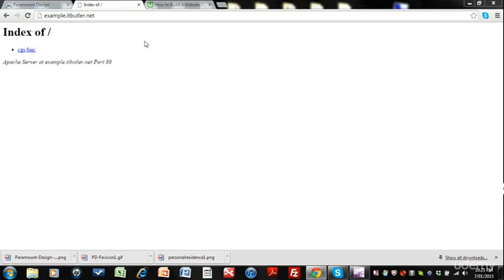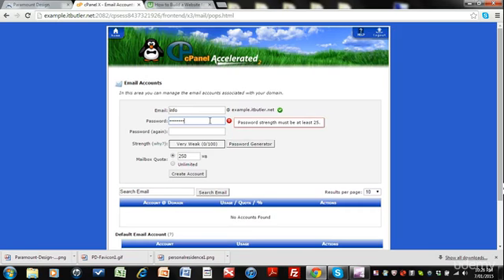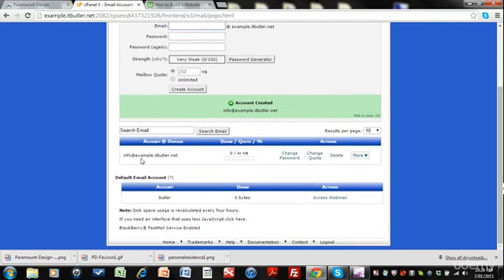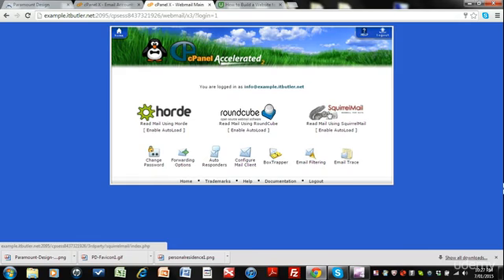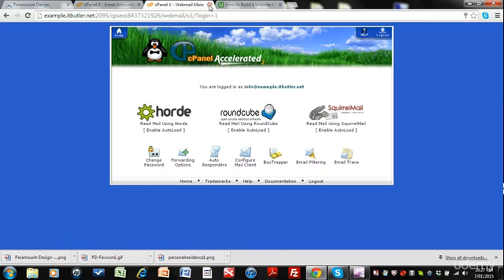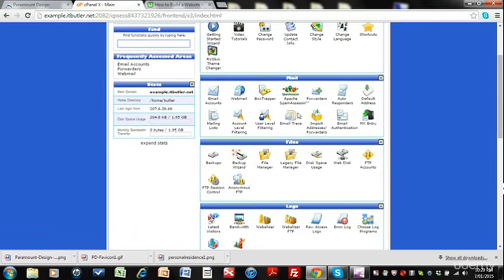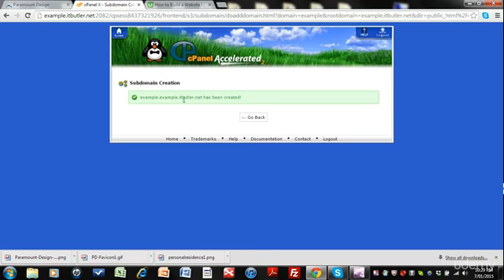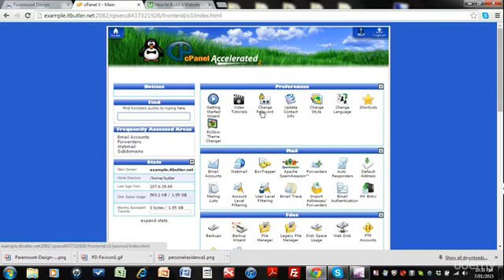Build a Wordpress Website - Logging into cPanel and setting up an email address - Part 3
Top 9 Reasons Why You Should Build Your Website On WordPress

Whether you're just getting you business started and you are still learning how to improve your online presence or you have had a site for a while and you just aren't happy with it, you may have heard of WordPress and might be wondering what WordPress is. Simply put WordPress is a publishing platform used for building websites and blogs. It allows for a highly customizable user interface. WordPress powers millions of websites worldwide, and many big brands use WordPress: CNN, PlayStation, New York Times Blogs, People Magazine, and even Ford- they all use WordPress! Pretty impressive list of users, if its good enough for the big boys, its good enough for your site. Still not convinced?!? Here is my:

Reason 1: WordPress is not going anywhere

As an open source CMS (Content Management System) it has taken the world by storm - as of August 2011, "14.7% of the top million websites in the world" are powered by WordPress. WordPress is often praised by web designers, web developers and users alike for its ease-of-use. This is part of the reason it has become so popular, and why its growth just keeps on accelerating. I love stats, so here is a few more good ones: two years ago, WordPress was used by approximately 8.5% of the top million websites in the world, so to jump from 8.5% to 14.7% in one year alone speaks volumes for how popular WordPress is becoming, and how much people love this platform! Here's my favorite statistic:

    As of August 2011 WordPress powers 22% of all new websites. - Rao, Leena (19 August 2011). "WordPress Now Powers 22 Percent Of New Active Websites In The U.S.". TechCrunch

Reason 2: WordPress is no longer just for blogging.

A long time ago, when someone said WordPress, everyone automatically thought of blogging. While it is still the best solution to use for blogging, it has come a long way and has become a very comprehensive Content Management Suite used to power many different types of websites, including business sites, job boards, sites featuring classified ads, etc.

Reason 2: WordPress is cost-effective...its free!

It would cost a lot of money to have a custom CMS developed that could do the same thing that WordPress does; so why not save money with WordPress? There's no need to reinvent the wheel, with WordPress being freely available and customizable. Like WordPress, the plugins are generally free as well. These plugins are usually not only free but open source as well. This means that like WordPress, you can edit them if you need to.

Reason 3: WordPress is Flexible

A great thing about WordPress is, as I mentioned above, that it's completely open source - which means that the source code used to run WordPress is available to the general public. This means that anyone on the planet can modify the code if necessary and customize WordPress even further to be what they need. Often, this isn't necessary, but it also means that any plugins and themes (templates) created for the platform are also open source! Imagine a world-wide community working together to add more features and functionality to WordPress - you're not limited to only being able to use specific employees or developers to produce customizations, which means it's a powerful CMS system ready to do what you need it to, it's flexible, and easy to customize.

Reason 4: WordPress is SEO friendly

Search engines such as Google love WordPress because it uses well-written code. If you're looking to get a head start with Search Engine Optimization, WordPress is the way to go for your website and/or blog. While I am on the topic, adding fresh relevant content to your website is easy with WordPress which is highly recommended as part of your online marketing strategy since it tells search engines that your site is alive and well, thereby increasing your website's rank and your chances of being found via organic searches.